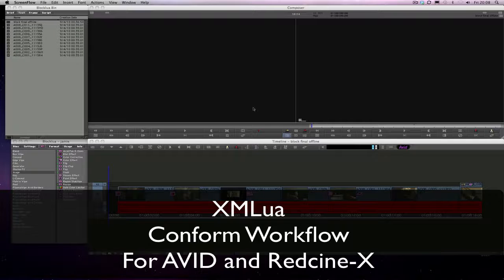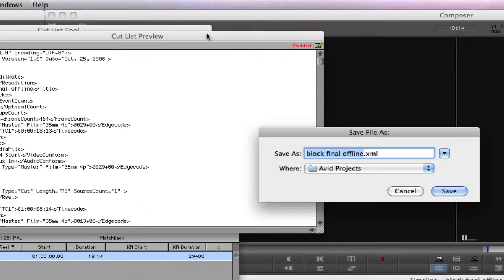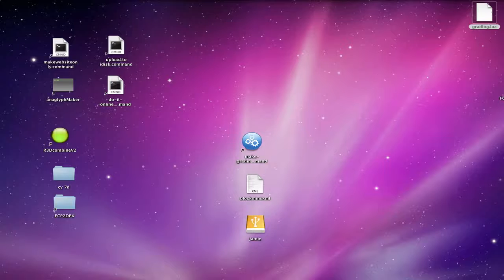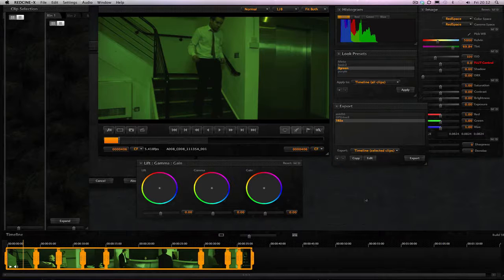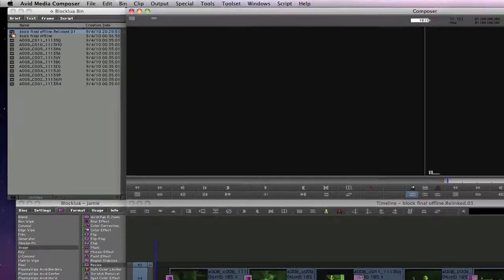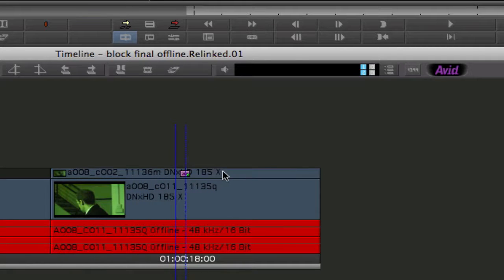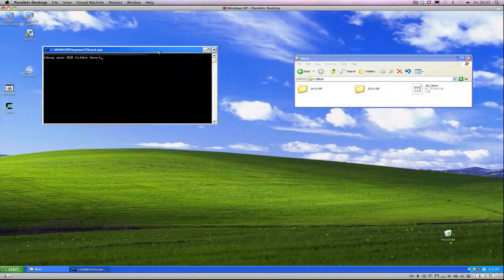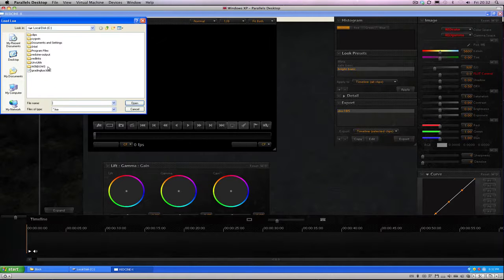xmlua-screencast.mov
xml to lua workflow for mac and windows